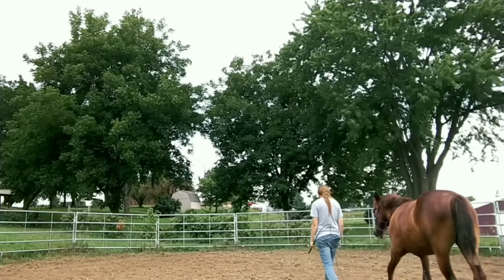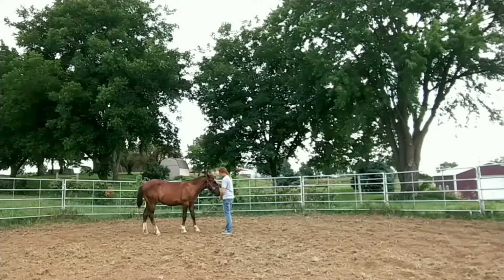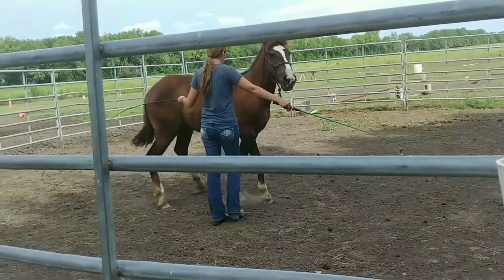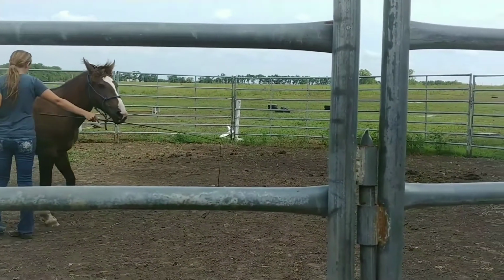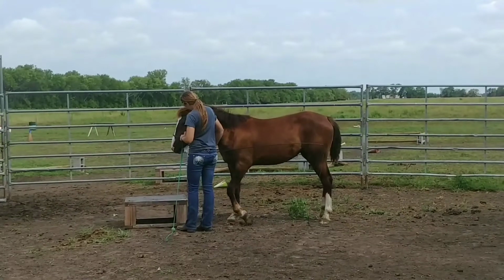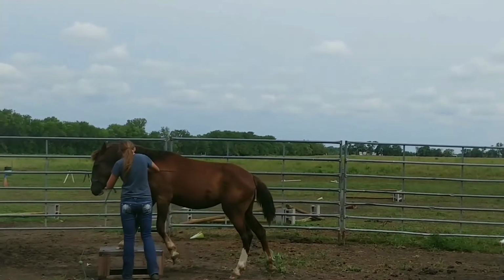2018 Extreme Mustang Makeover - Week 10-11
This week, Arwen and I continue to work on our liberty work, and I put a bit in her mouth for the first time!

FOR MORE INFORMATION ABOUT THIS PROGRAM OR HOW TO ADOPT A MUSTANG, CHECK OUT THE SITES BELOW